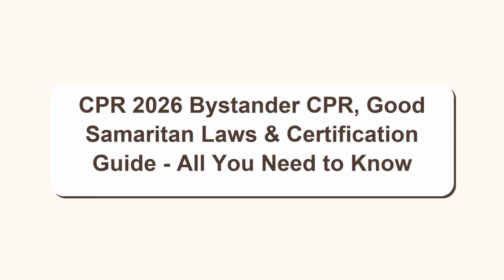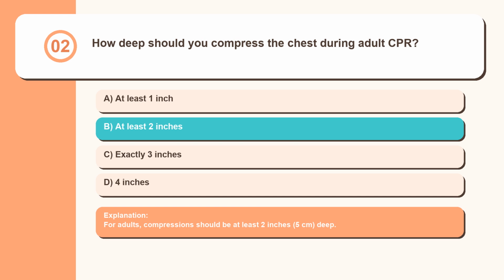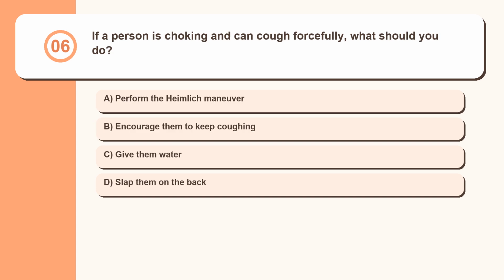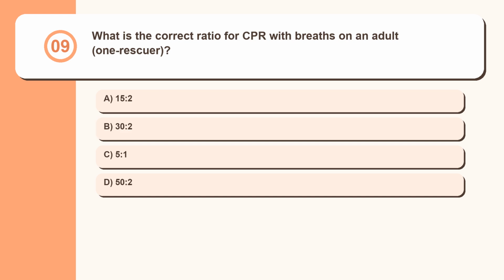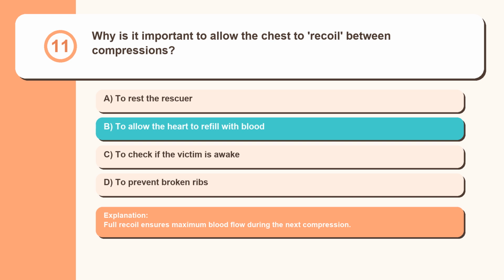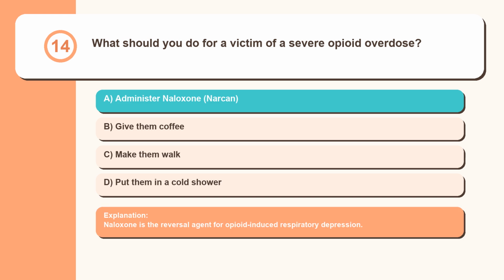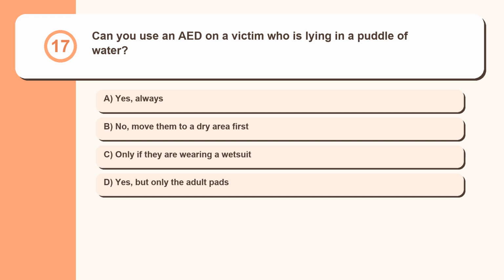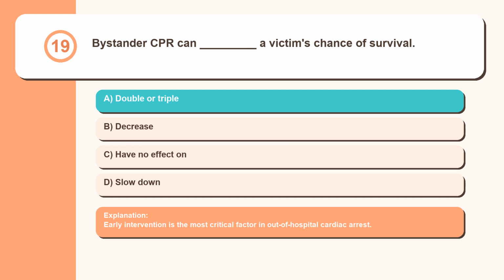2026 CPR Certification Guide Bystander CPR And Good Samaritan Laws Explained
Are you ready to save a life and ace your upcoming certification. The world of emergency medical response is constantly updating and knowing the exact 2026 CPR guidelines is absolutely critical for healthcare providers workplace safety officers and everyday citizens. This comprehensive guide breaks down everything you need to know about bystander CPR Good Samaritan laws and the exact steps to secure your official certification this year. Whether you are renewing your basic life support credentials or learning hands only resuscitation for the first time mastering these techniques can mean the difference between life and death.

Navigating the complexities of medical certifications and legal protections can feel overwhelming when preparing for your official exam. That is exactly why our channel Real exam quizzes provides study materials and exam practice for students aiming to pass their medical and professional board exams with total confidence. We understand the immense pressure of timed testing environments and complex scenario based questions which is why we offer these dedicated resources to help you study smarter. From basic life support algorithms to advanced protocols our practice tests are designed to perfectly mirror the real exam experience so you walk into the testing center fully prepared.

One of the most common hesitations people face during a sudden cardiac arrest emergency is the fear of doing something wrong or facing legal repercussions. This video dives deep into the protective umbrella of Good Samaritan laws which are specifically designed to legally shield well intentioned bystanders who provide reasonable assistance during a medical crisis. We explain how these laws apply in 2026 giving you the peace of mind to act decisively when every second counts. Furthermore we dissect the latest protocols for bystander CPR emphasizing the critical importance of immediate high quality chest compressions and early defibrillation in public settings.

The 2026 certification standards place a heavy emphasis on the entire chain of survival. You will learn the exact depth and rate required for effective adult child and infant compressions as well as the proper ratio of compressions to rescue breaths. We also cover the critical integration of automated external defibrillators into your rescue efforts. You will learn how to rapidly deploy an AED follow the voice prompts apply pads correctly and safely clear the patient before delivering a shock. The updated curriculum highlights the seamless transition between chest compressions and defibrillation to minimize pauses in blood circulation which is vital for patient survival.

Preparing for your official CPR certification requires active engagement with the material and a thorough understanding of the situational awareness required in emergency services. You will need to know how to effectively communicate with emergency dispatchers delegate tasks to other bystanders and maintain scene safety while delivering uninterrupted patient care. We analyze real world case studies and simulated emergency scenarios to test your critical thinking skills and situational response times. By familiarizing yourself with these variables you will build the unshakeable confidence needed to take control of chaotic situations and deliver high performance cardiopulmonary resuscitation.

Do not leave your certification success or your ability to save a life up to chance. The updated 2026 guidelines are rigorous but manageable with the right preparation strategy. Take meticulous notes on the compression metrics legal definitions and algorithmic changes discussed throughout this session. Revisit the areas where you feel uncertain and utilize our extensive library of test prep content to reinforce your knowledge base. Earning your CPR credential is a profound commitment to your community and your ongoing professional development. Stay dedicated to your study plan trust in your training and empower yourself to be the critical link in the emergency chain of survival.